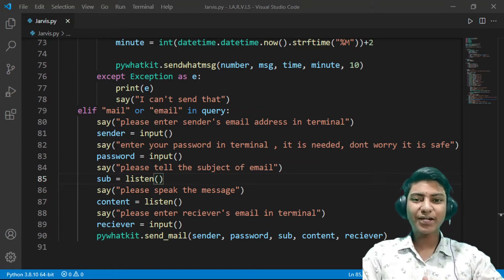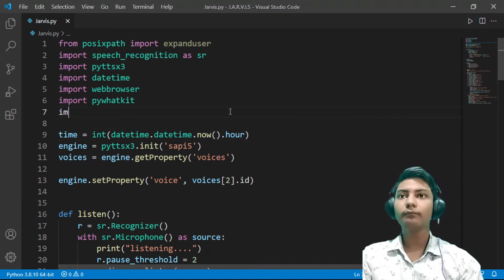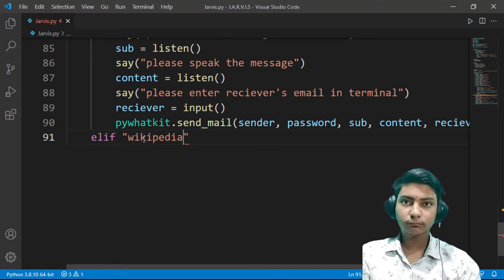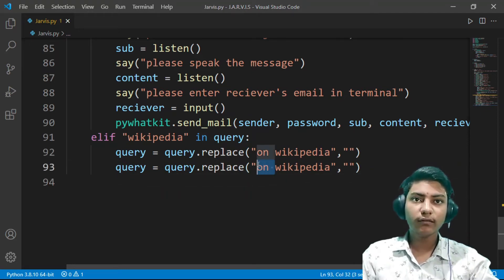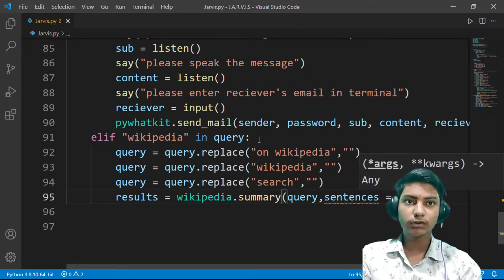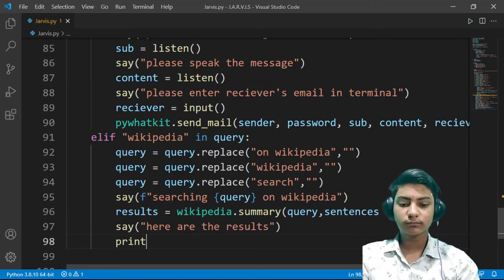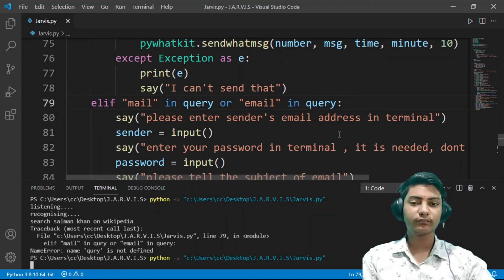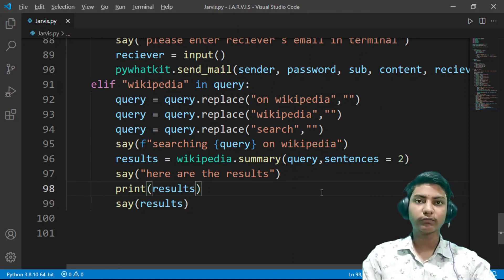WIKIPEDIA search using J.A.R.V.I.S ||| J.A.R.V.I.S in python ||| Awesome Codings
now J.A.R.V.I.S can also tell you wikipedia search results.